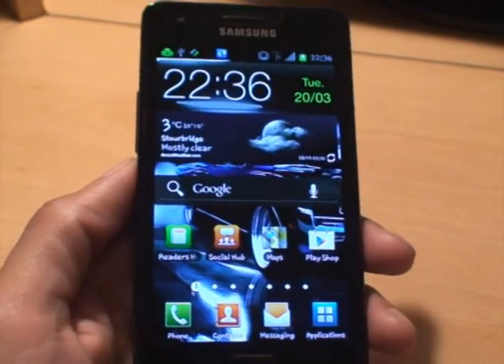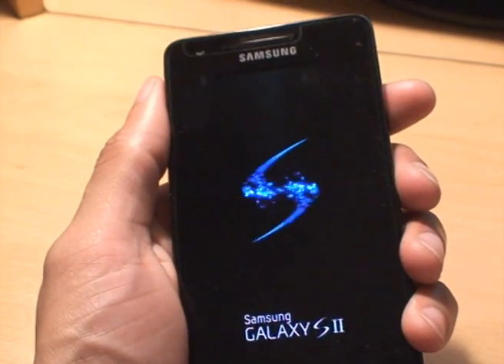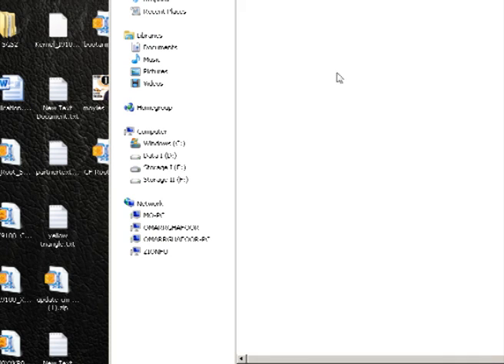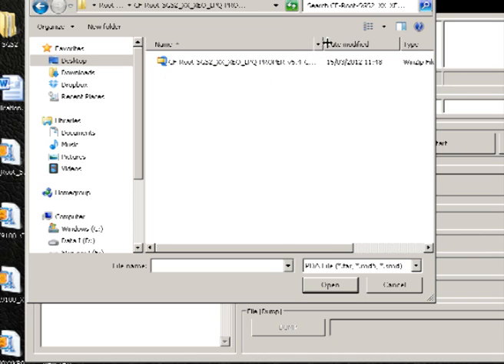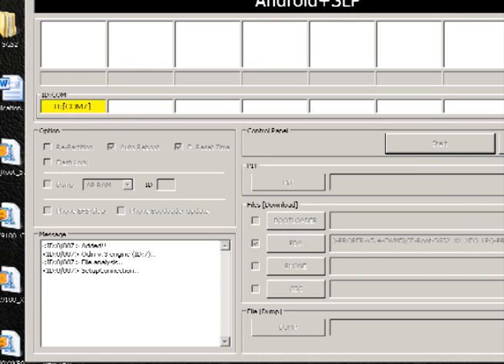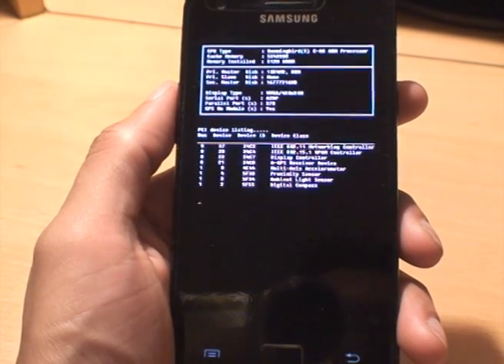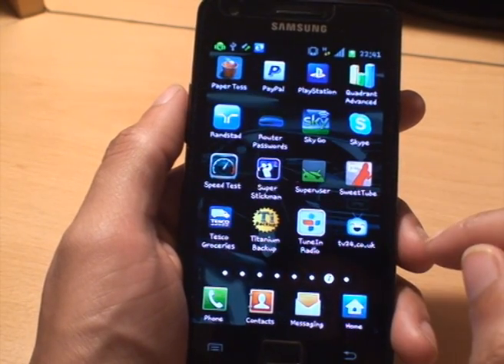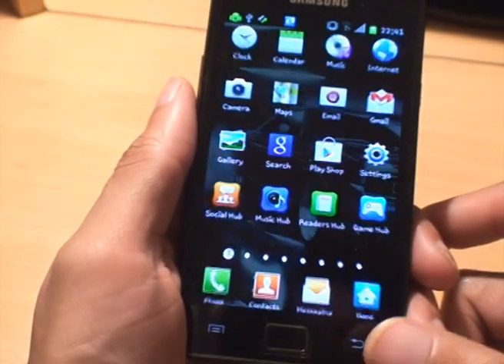How to Root Official Ice Cream Sandwich (ICS) Released March 2012 Android 4.0.3 on Galaxy S2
How to root the newly released Official Ice Cream Sandwich (ICS) ROM which is Android 4.0.3 on a Samsung Galaxy S2 / SII, This Rom was Officially released by Samsung in March 2012 so check out how to give yourself Root Access.